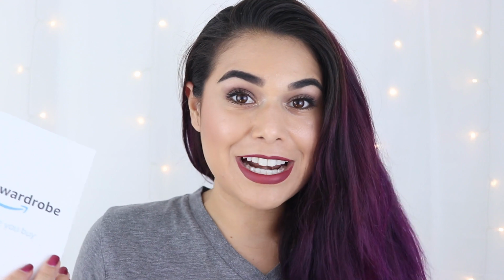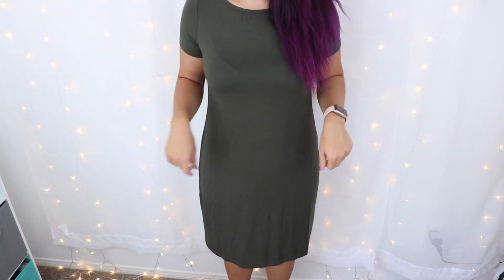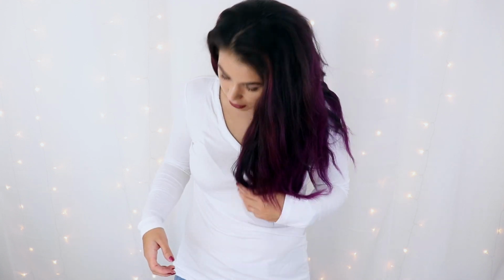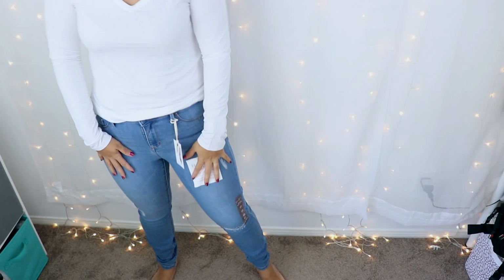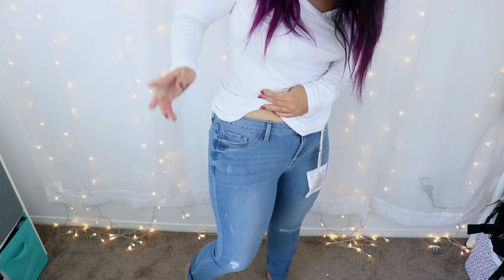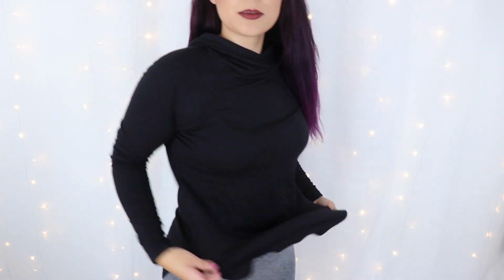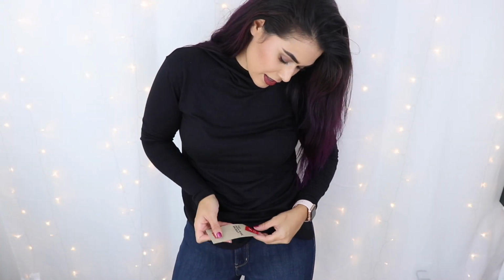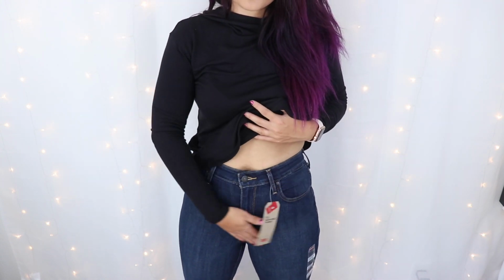MY FIRST PRIME WARDROBE HAUL TRY-ON | Amazon Clothing Haul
Today I'm doing a try on haul from my first Amazon Prime Wardrobe shipment! Prime Wardrobe is a service that is COMPLETELY FREE for Prime members where you can pick out clothes to try on before you buy them. You're not charged until you decide what you want to keep, and send back the rest. It's a pretty great idea because that way you're not buying clothes that might not work out, and having to wait for refunds or store credit. Check out what I picked out, what I'm keeping, and what's being sent back.

Not sponsored, I pay for Amazon Prime and paid for the clothes I kept.

✭ J O I N  T H E  F A C E B O OK  G R O U P ✭